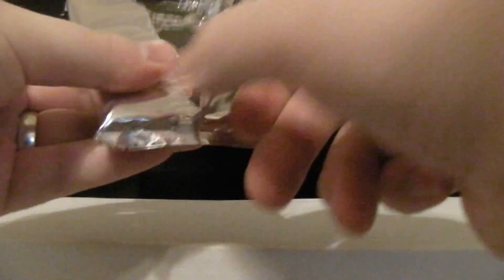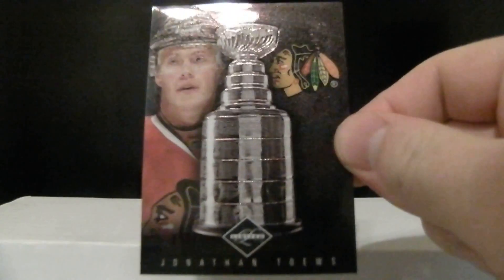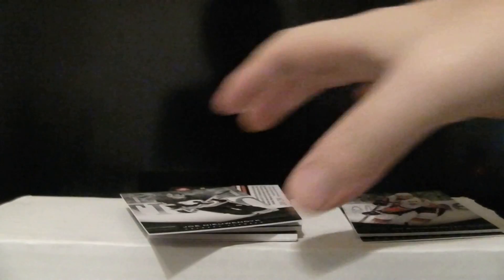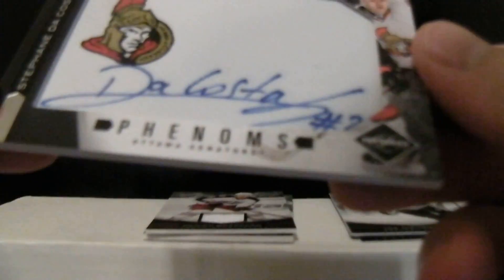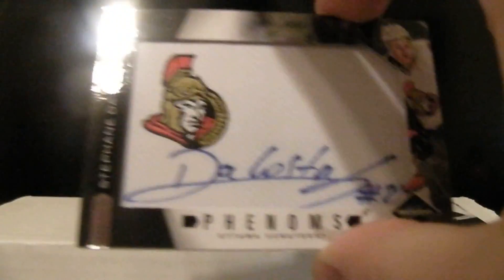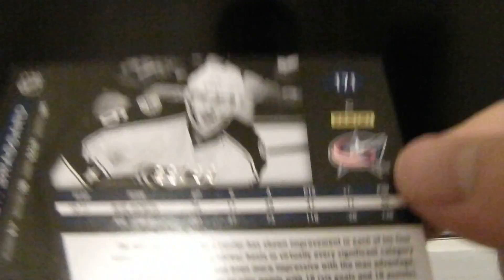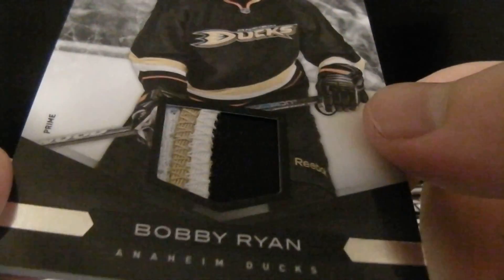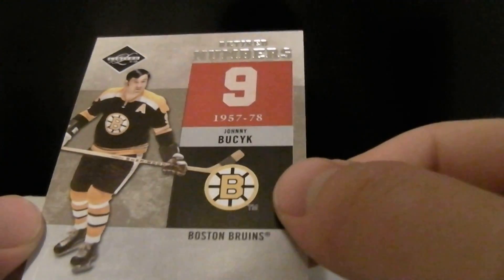2011 12 Limited Hockey #6